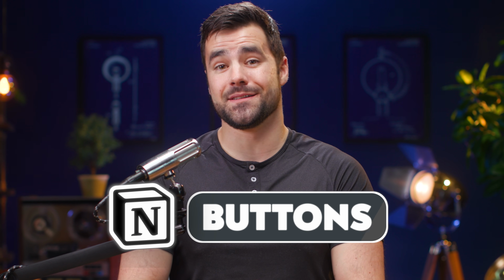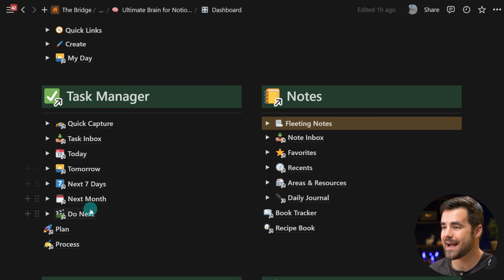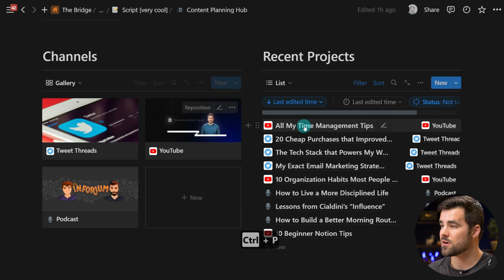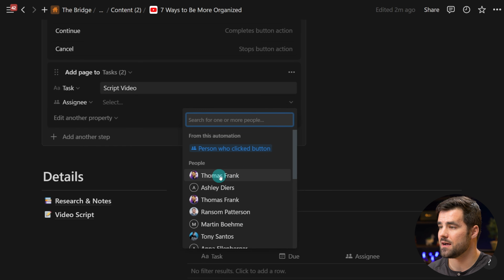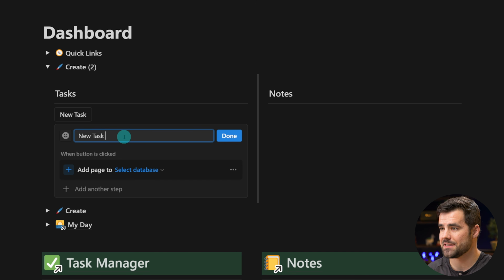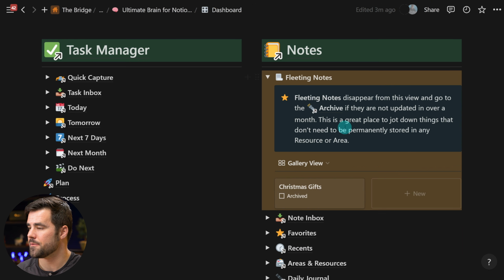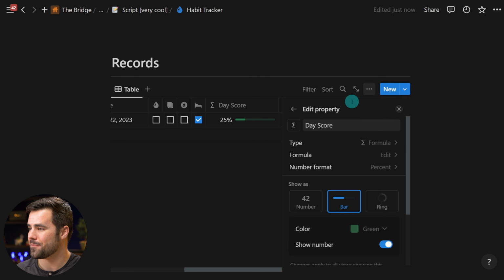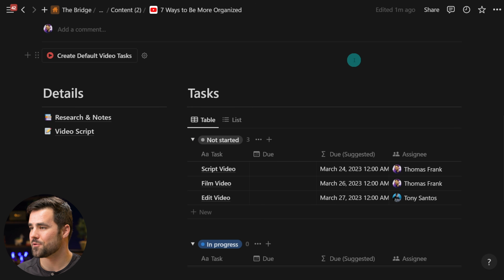Notion’s New Button Feature is a Game-Changer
Here's everything you need to know about Notion's new Button block!

Twitter ➔ (best way to interact with me)
Music ➔   @ThomasFrankMusic

⏱ TIMESTAMPS:

00:00 - Intro
00:51 - Example: Habit Tracker
02:18 - Example: Create Default Tasks
03:52 - Example: Personal Dashboard
05:18 - Create Your First Button
07:24 - Add New Database Pages
13:19 - Create Dashboard Buttons
18:37 - Edit Existing Pages
22:17 - Relative Dates Trick
25:46 - Additional Resources

🎞 SPECIAL THANKS
Select video clips supplied by Getty Images